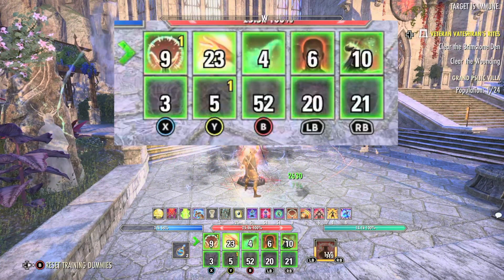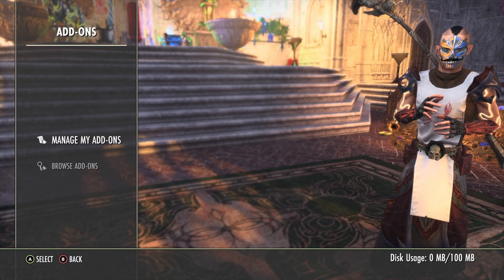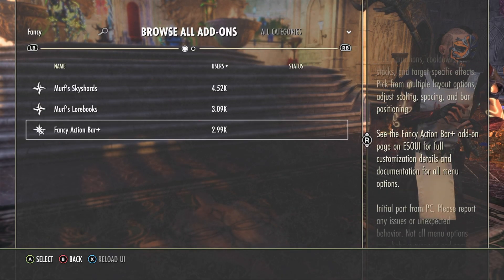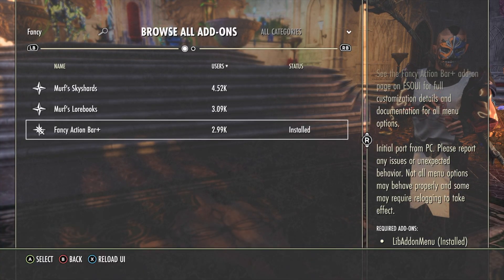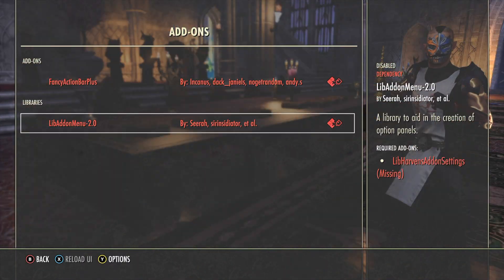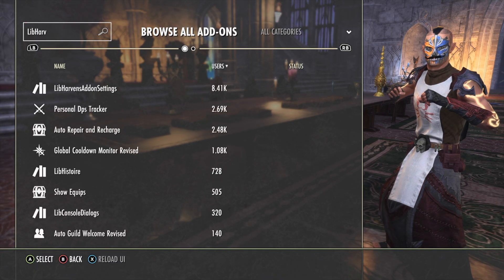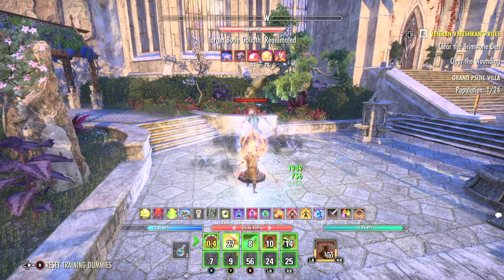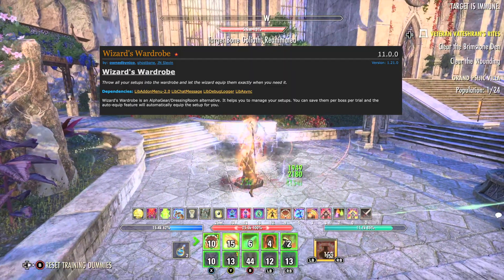Console Add-Ons How To Guide ESO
How to install adding on console for Elder Scrolls online. Addons may vary because of dependencies as discussed in the video.